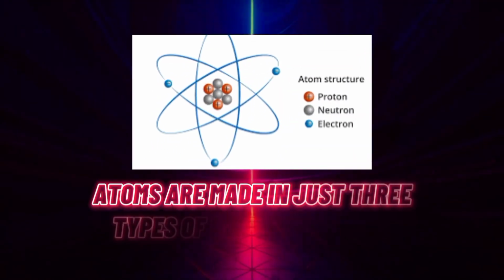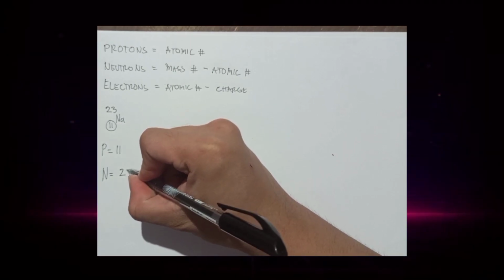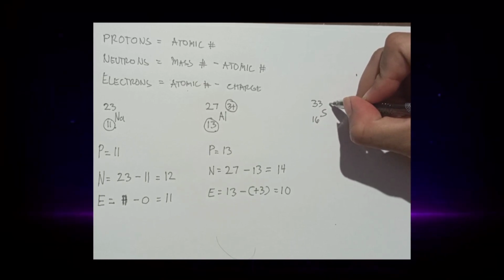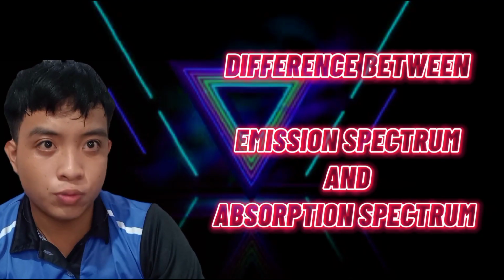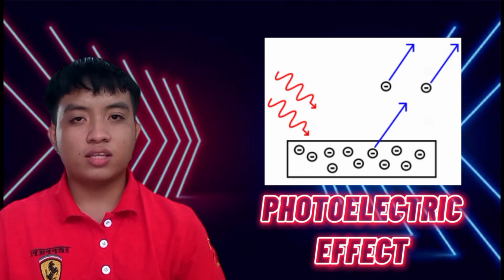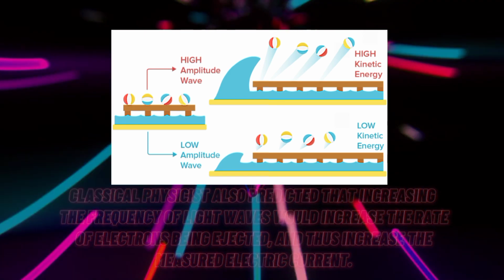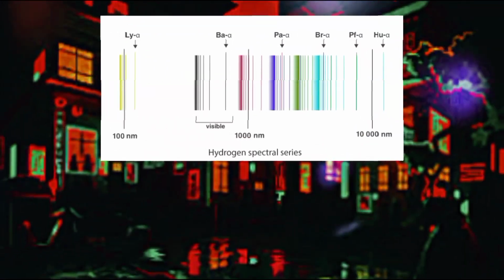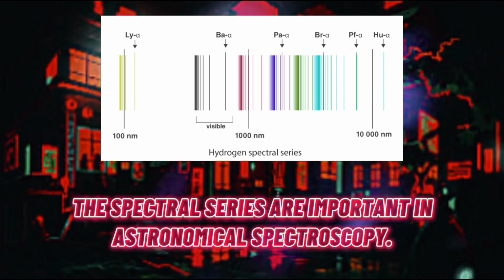MODERN PHYSICS: PROTONS, ELECTRONS AND ATOMS.